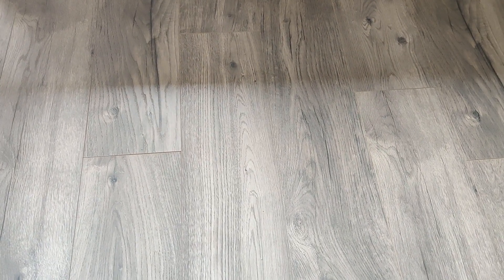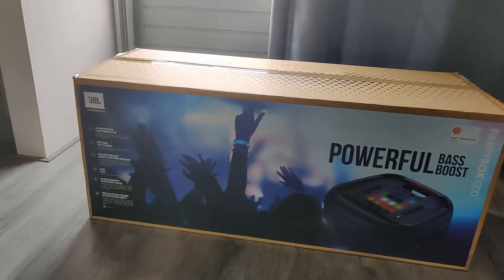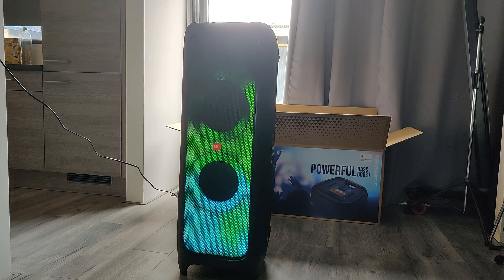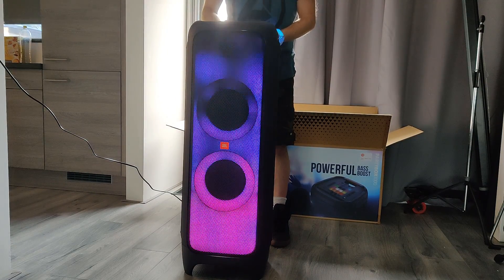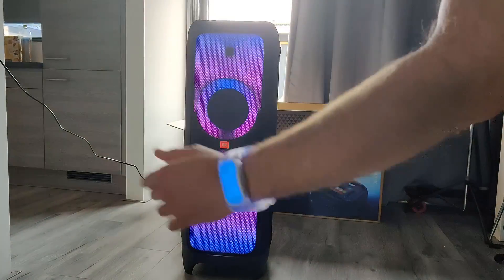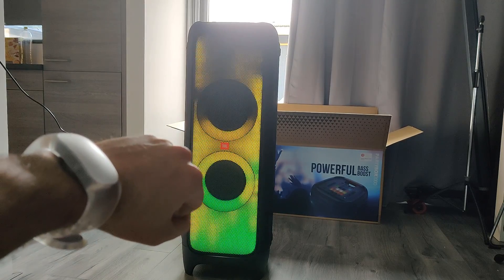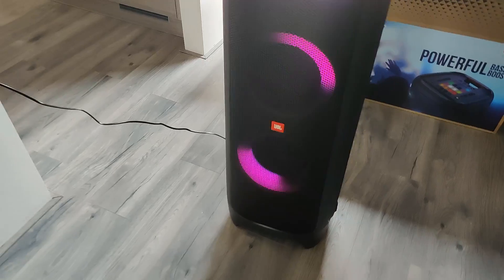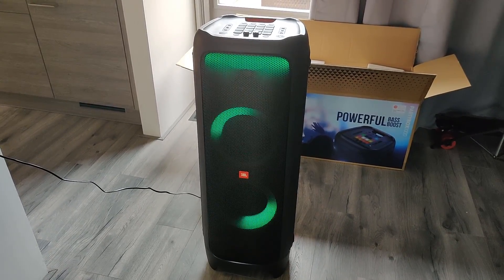JBL Partybox 1000 unboxing - let's piss off our neighbours haha.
oh well... there goes the neigborhood.